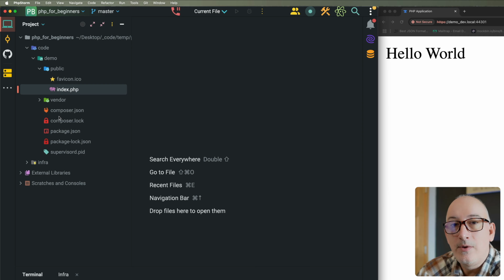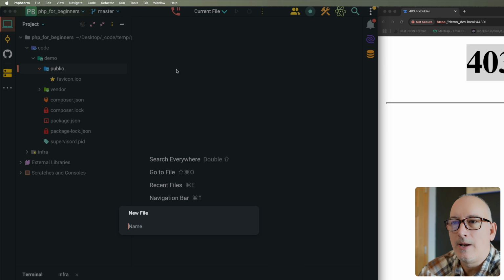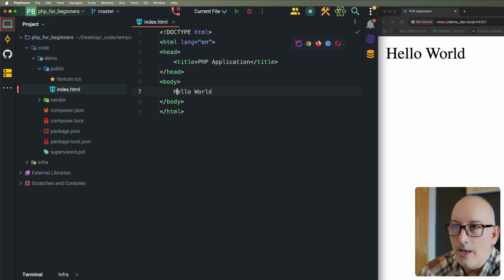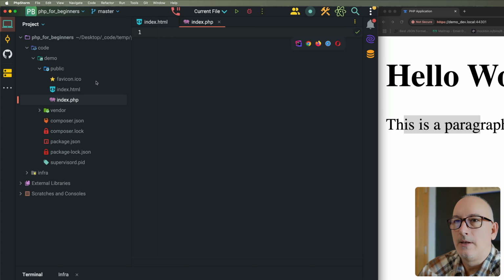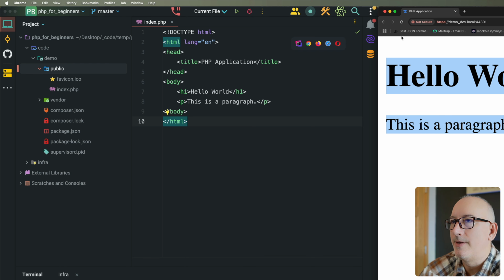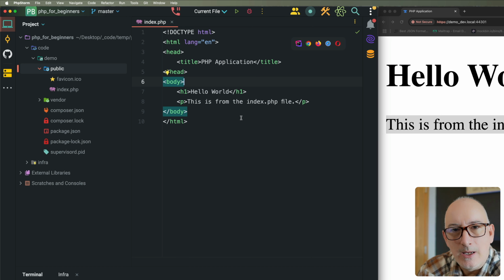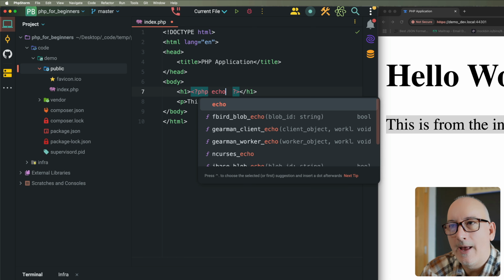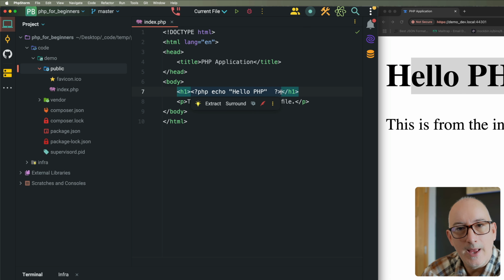Hello, World!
Every programming journey begins with a simple “Hello, World!”, and PHP is no different! In this video, we’ll walk you through writing your first PHP script, embedding PHP within HTML, and running it on a local server. You’ll see the difference between static .html files and dynamic .php files and understand how PHP generates content on the fly. Whether you’re brand new to coding or just getting started with PHP, this is the perfect first step into the world of backend development! 💻✨